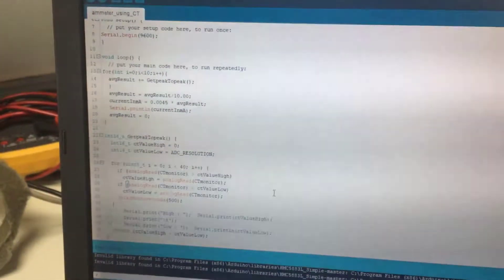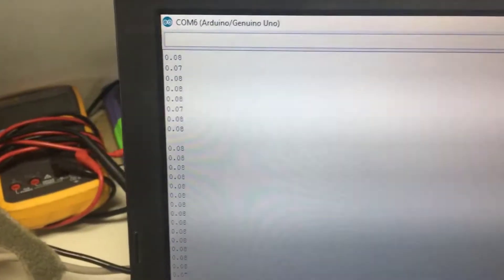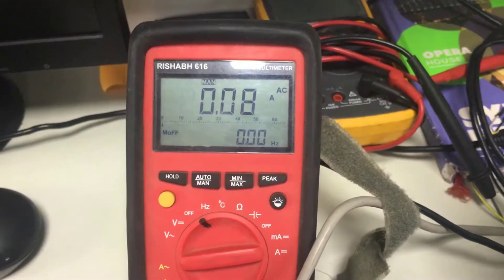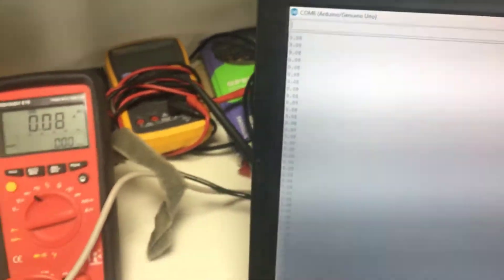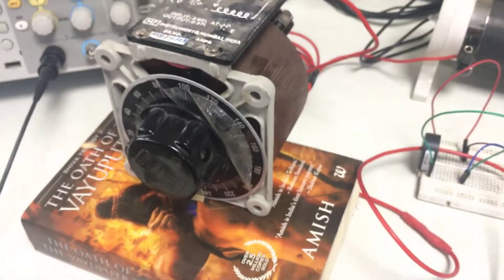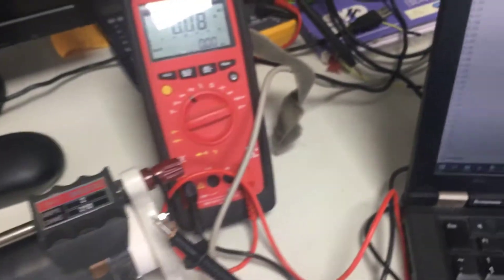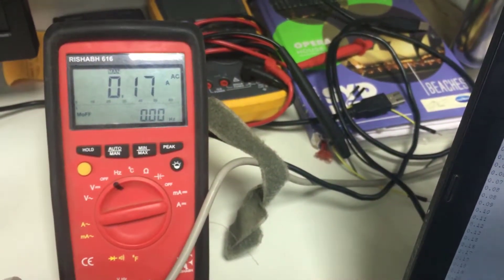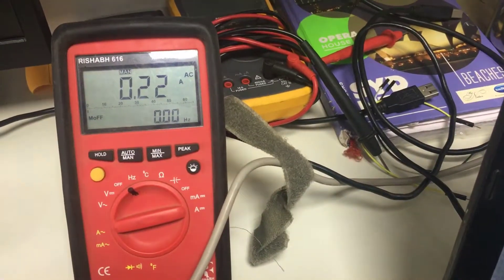AC Current Measurement using current transformer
This project is for to measure the AC current using the current transformer and Arduino. with class 0.1 accuracy.